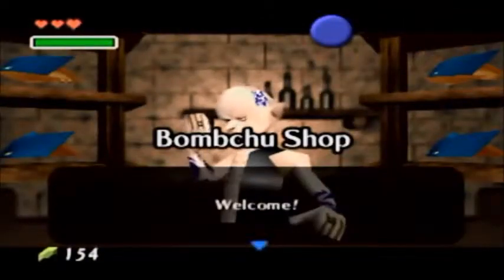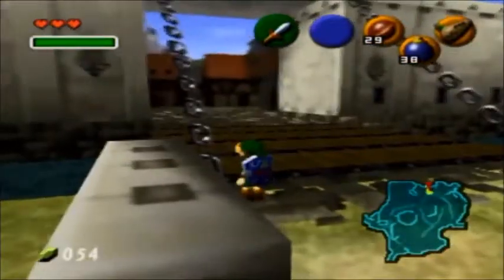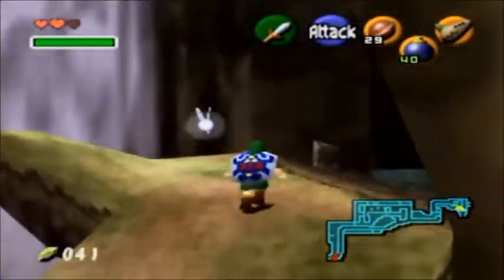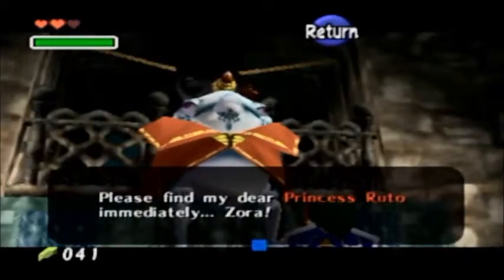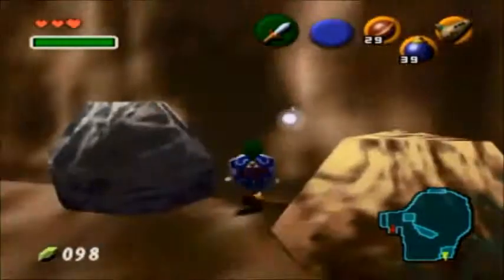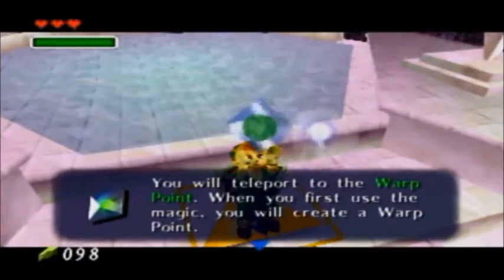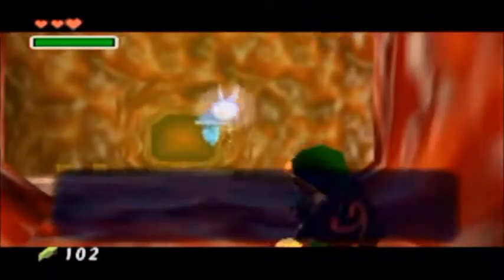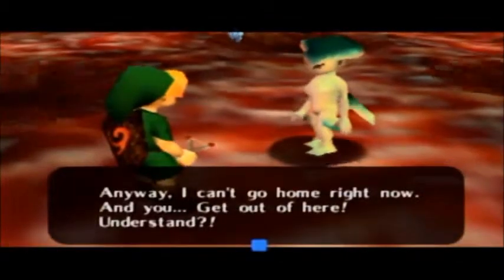Legend of Zelda Ocarina of Time Three-Heart Swordless Run Part 11 - Lord Jabu-Jabu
Welcome to my newest Let's Play of Legend of Zelda Ocarina of Time. It is a challenge run again. This is going to be a Three-Heart Swordless run. That means no Heart Containers and no using any sword except to finish off Ganon since the weapon that can hurt him is the Master Sword. I will be somewhat collecting everything else in the game as well.

Other Notes: Playing through the game has revealed that it is also impossible to defeat the mini-boss and main boss of the Shadow Temple. The Shadow Temple sucks.
Future Notes: There is a work around for the Shadow Temple.